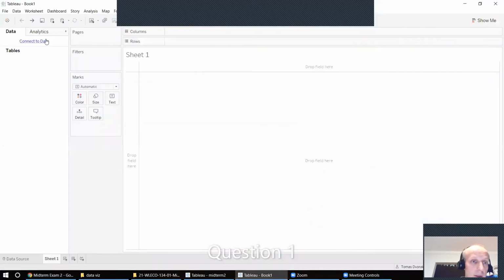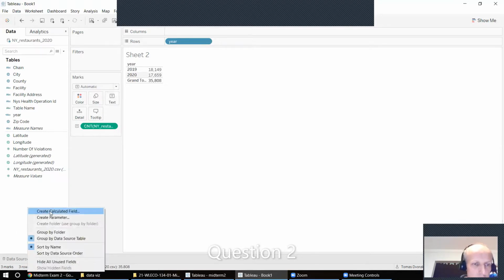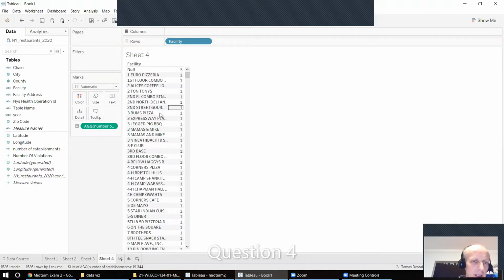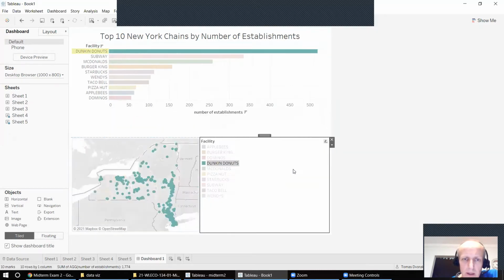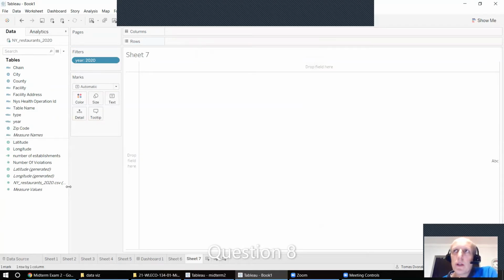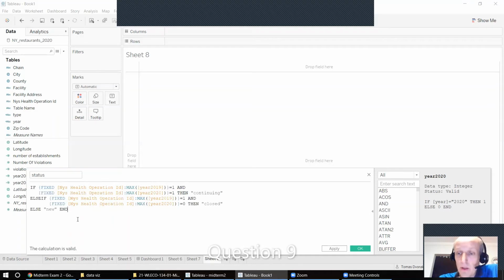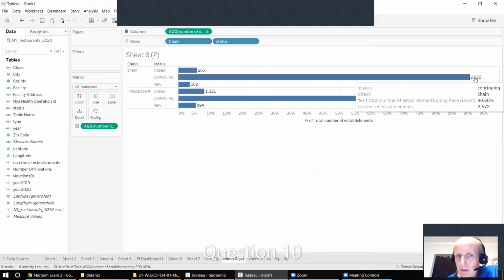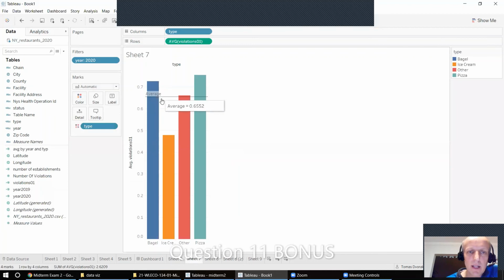midterm2 winter 2021